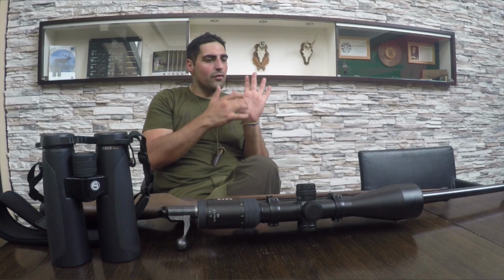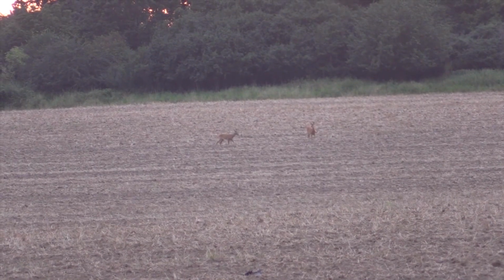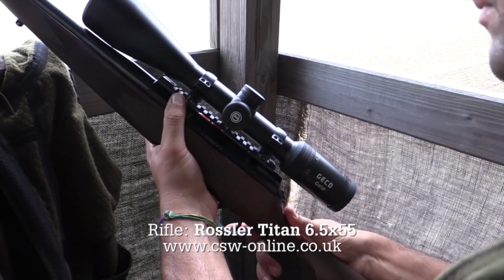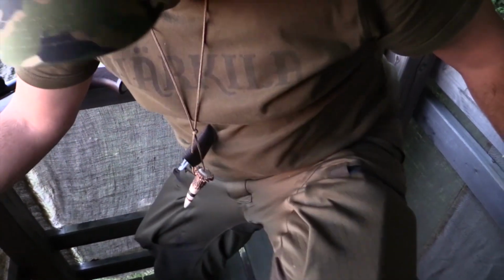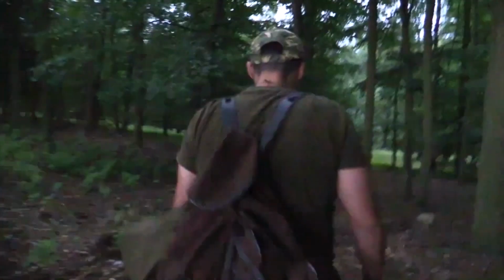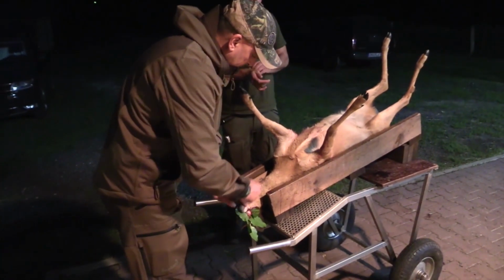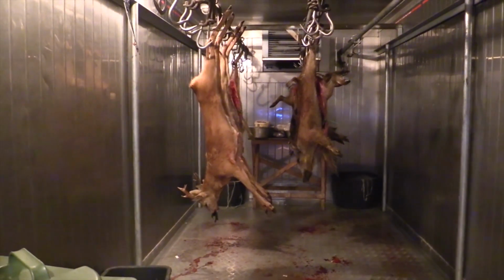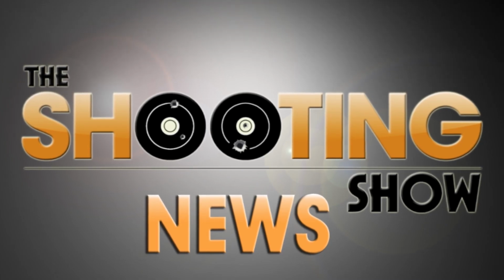The Shooting Show - German buck at the height of the rut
A few weeks ago we headed out with Geco's Maruan Al Hammoud for the first time. Now he takes out again on the same prestigious estate, with an extremely old buck in his sights - one that really needs to be taken out of the herd. Settling in for an evening stalk, we await our quarry - but we've got a long wait and an anxious follow-up in store for us...